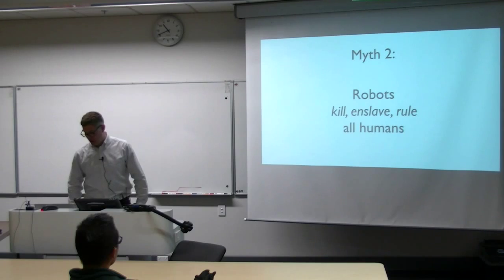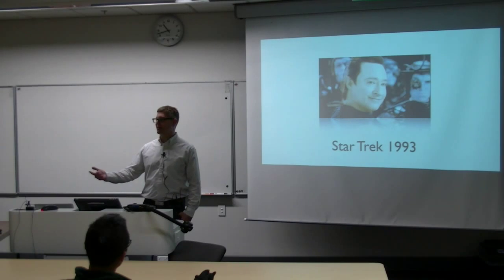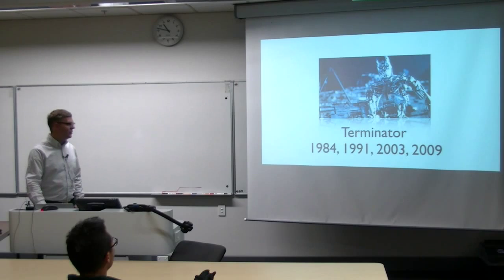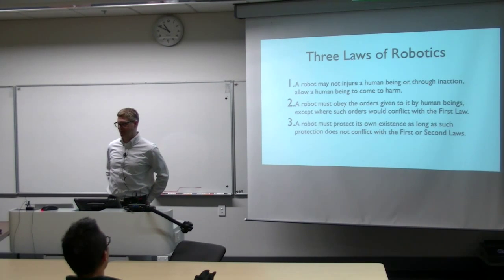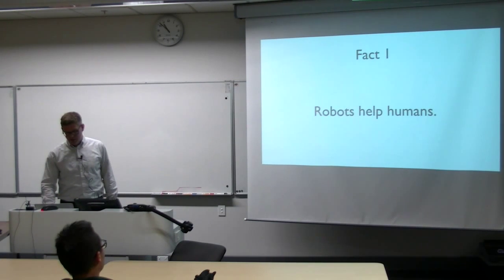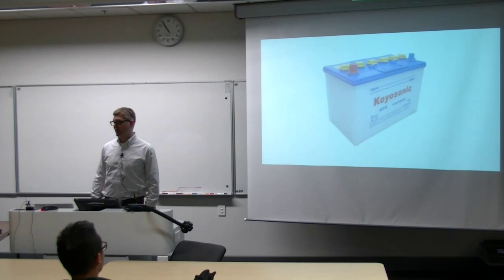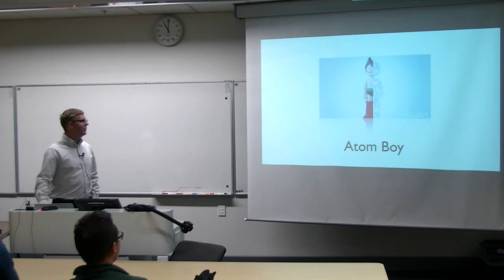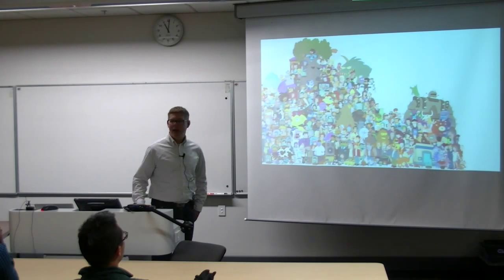MHIT Lecture 2015 S1 - Design - 18 May 2015